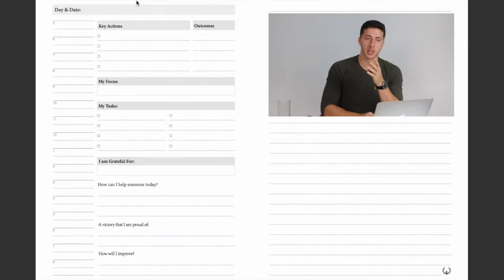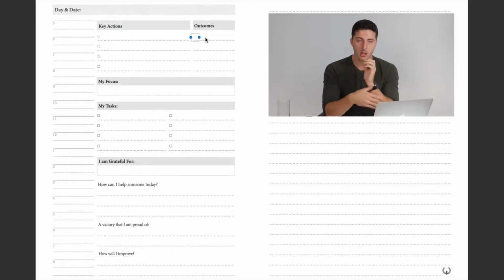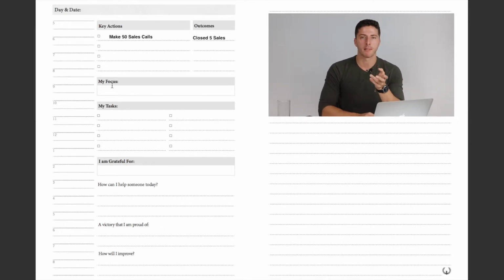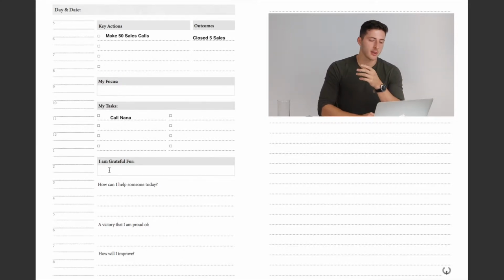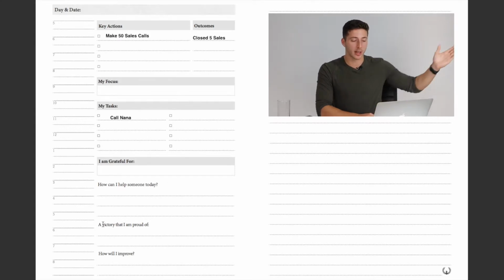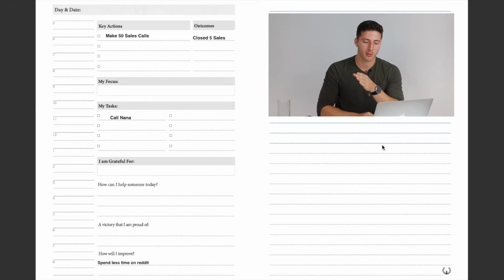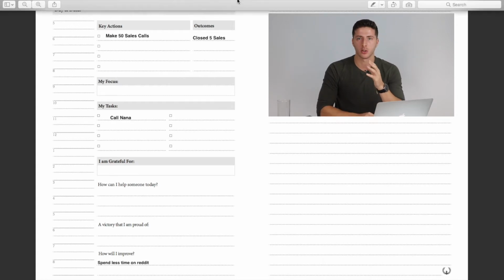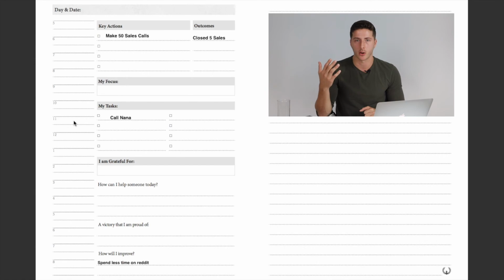How to Use The Phoenix Planner and Phoenix Journal Part 7: Daily Planning and Journaling